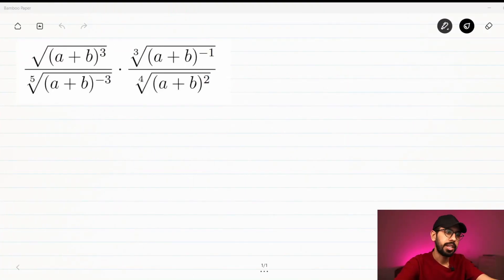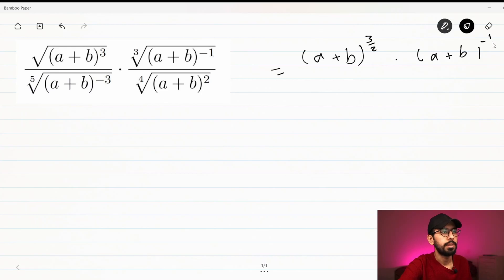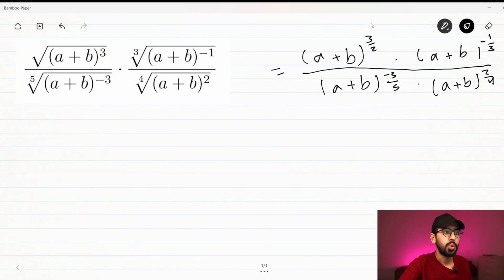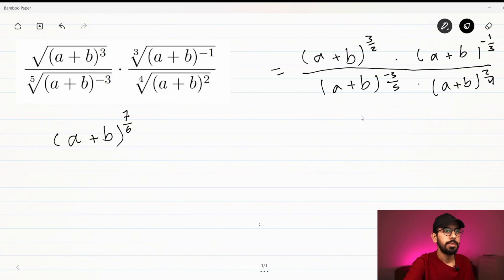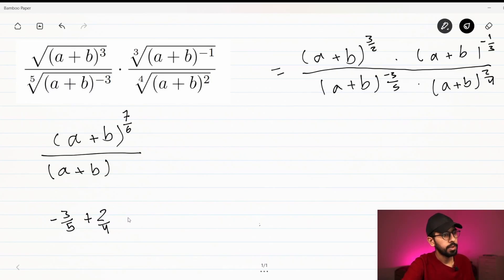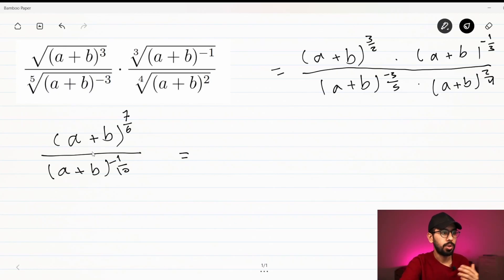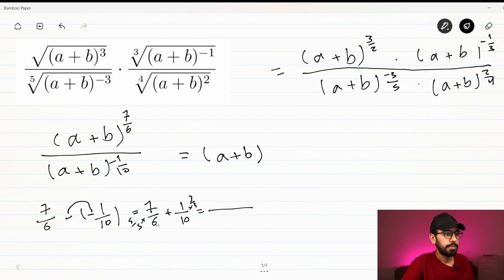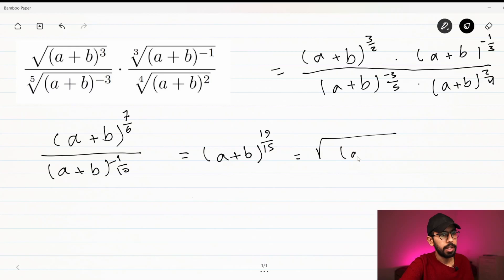Can You Simplify This Expression...? - Radical Expression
many equations and expressions needs to be simplified in order to solve them easily
in this video we have one of the most hard equations to simplify.